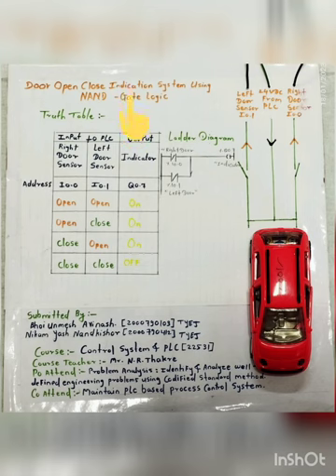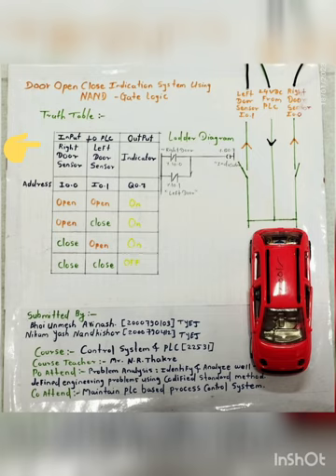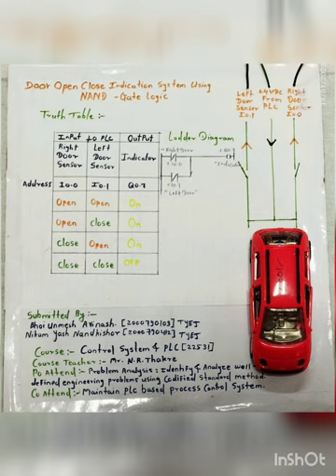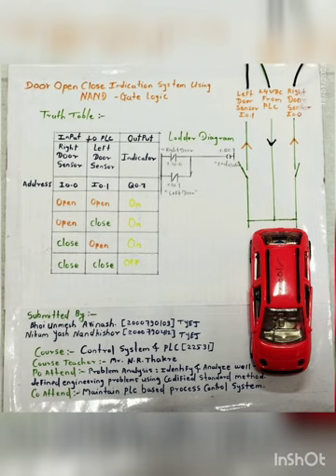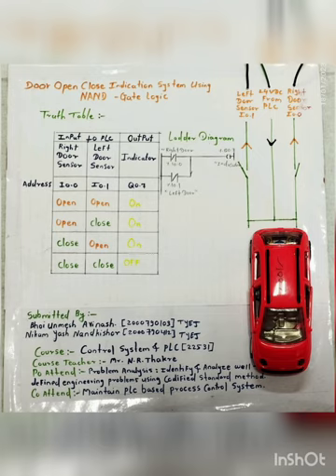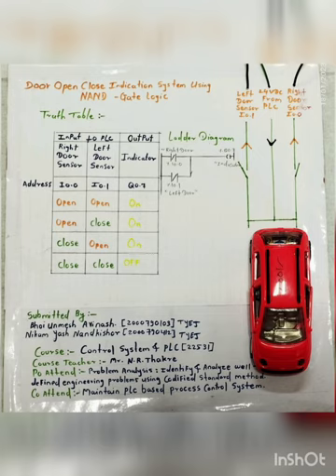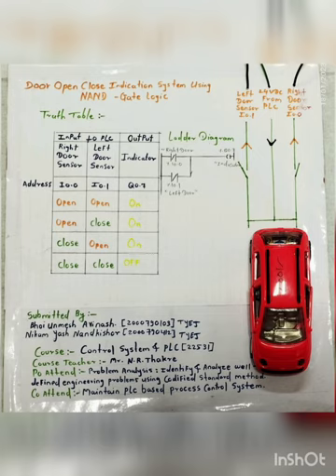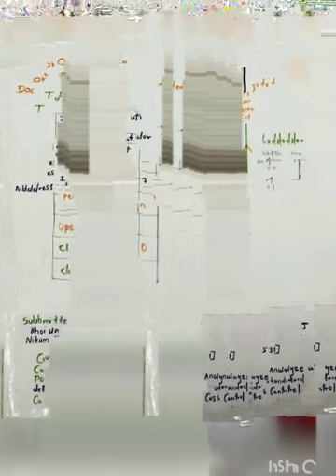CAR door Open/Close indication system by using PLC.(by using Nand gate Ladder program)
By this Video we can understand that how different logic gate play an important role to develop different application logic in industry.